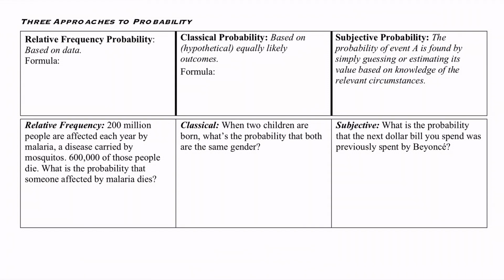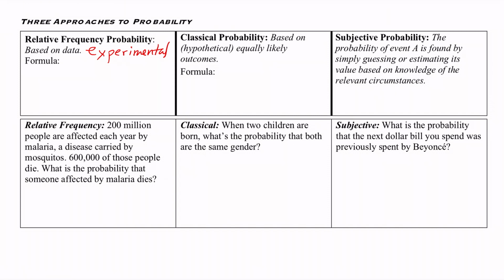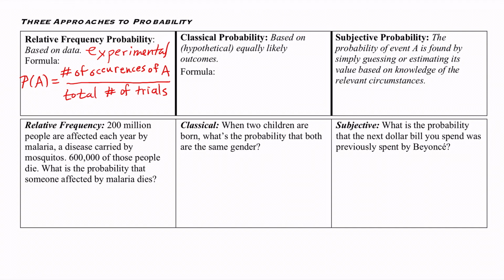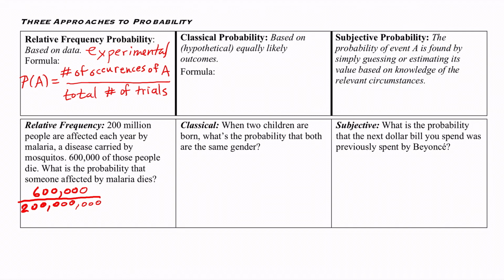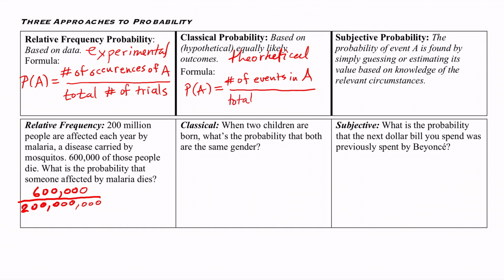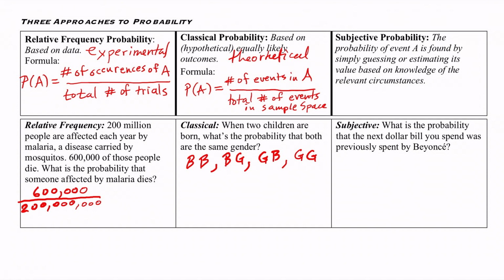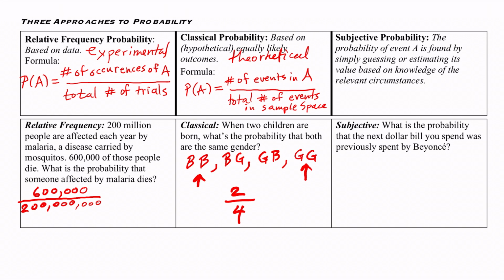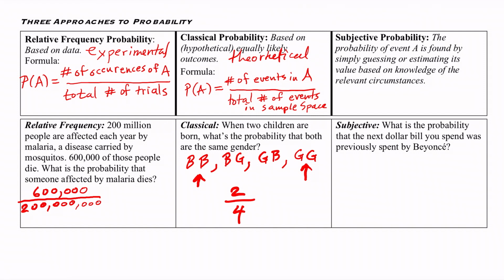4.1 part 3